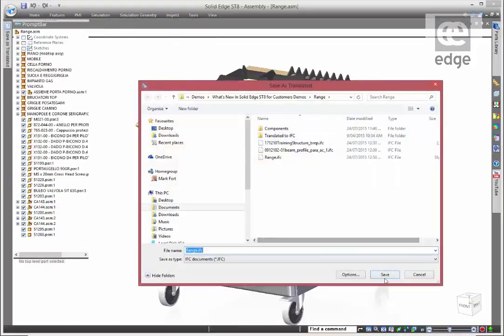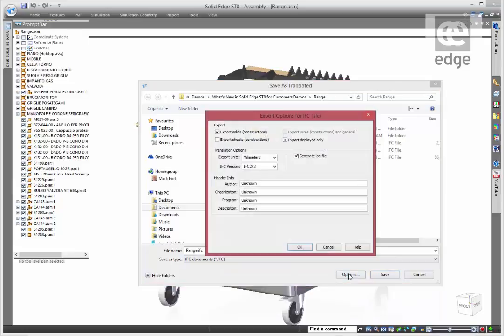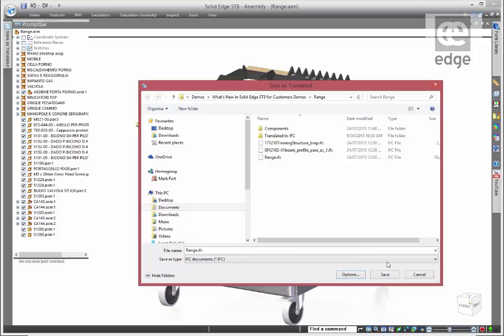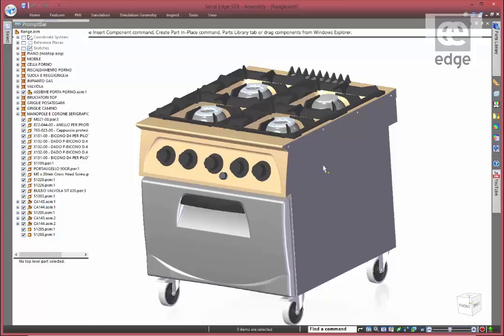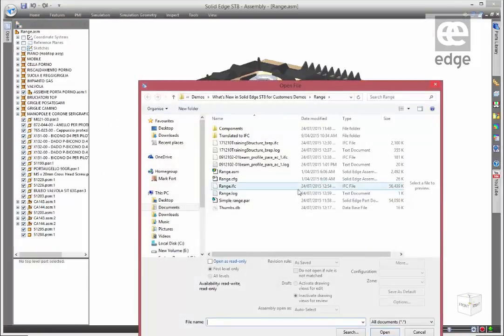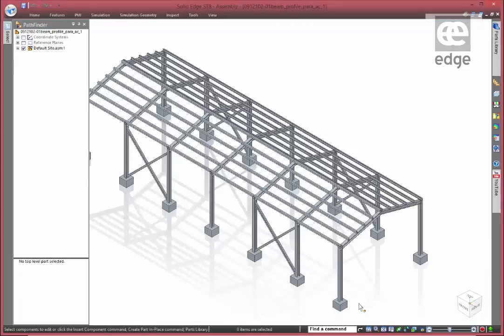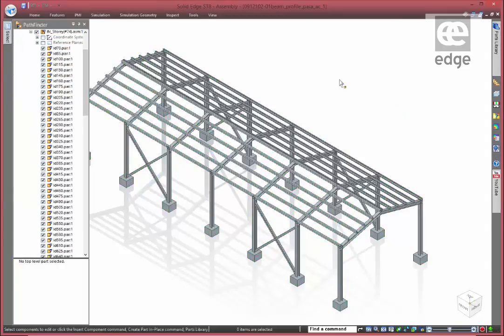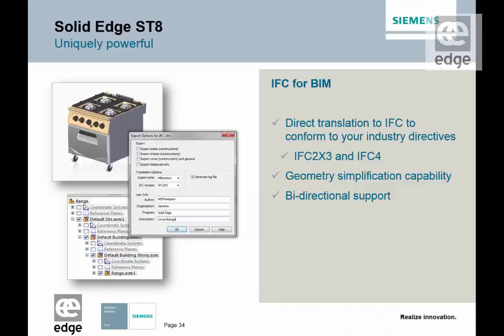Solid Edge ST8 - BIM .IFC file format introduced